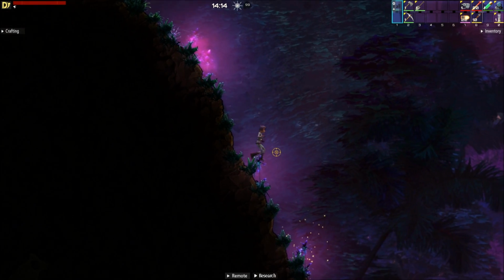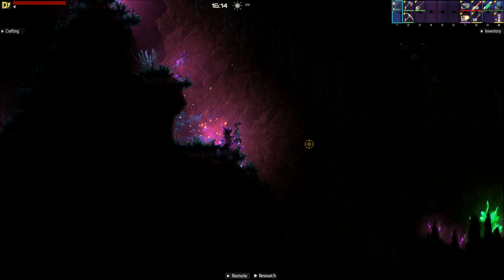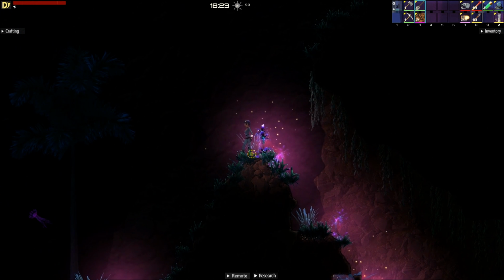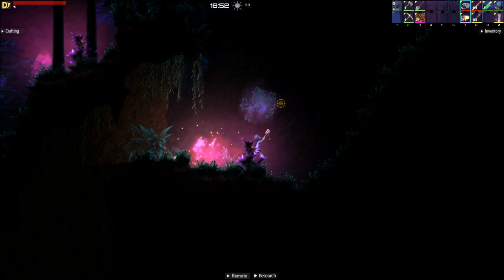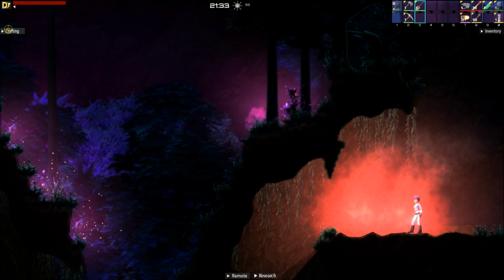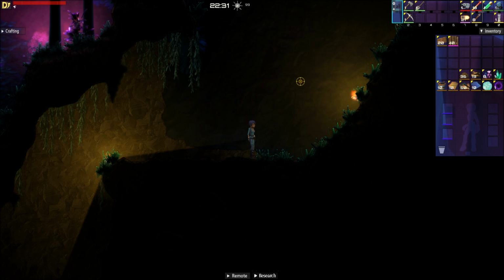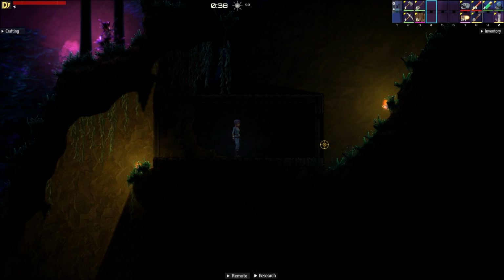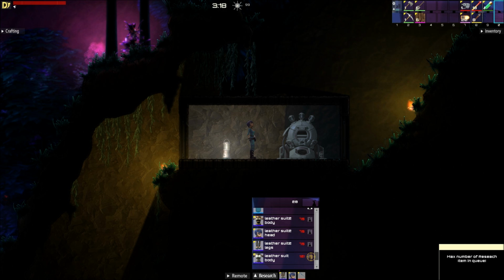Surviving Darkout (Beta) Part 6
THIS VIDEO IS THE BETA VERSION!!!

Darkout is a sandbox, with strategy and survival components. One of the clearest influences present in the game comes from titles like Minecraft or Terraria, sandbox platformers where the player can build up facilities and modify his environment at will. But in Darkout there are some interesting points that make it worth to look at, starting by the importance that light has in the game.